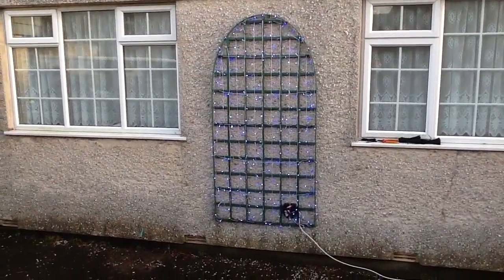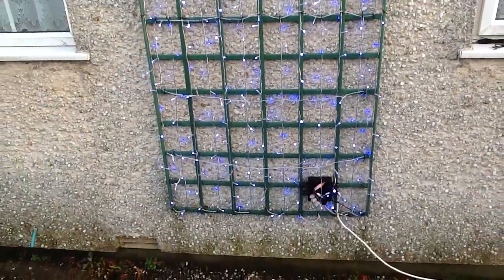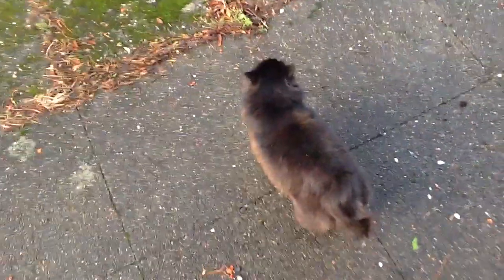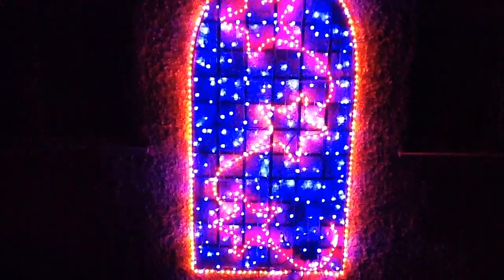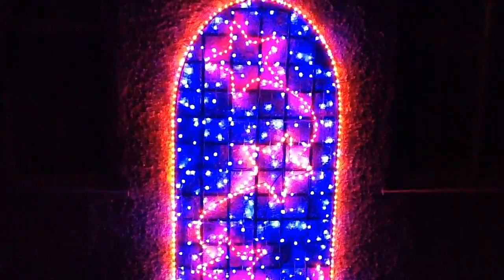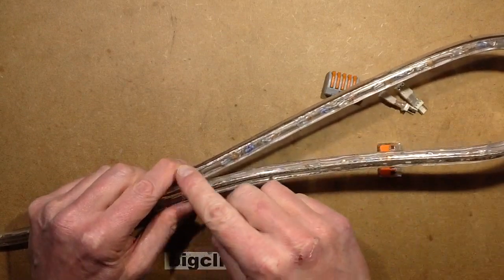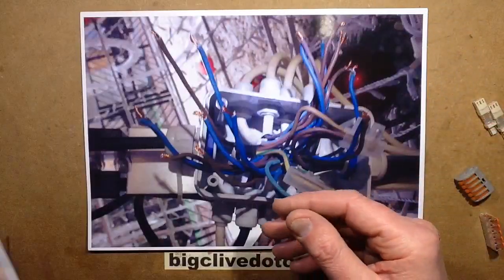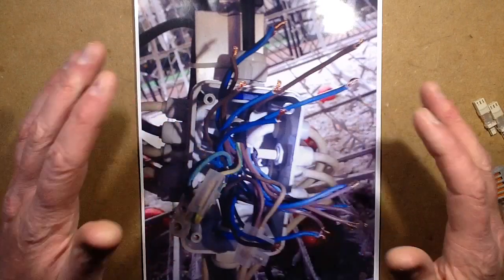Making the simple DIY Xmas lighting frame. (It looks great.)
The frame is now complete (and lit right now) so here's a guide to how it went together.  You can help me make the decision about the intensity of the blue LED starfield background.  Even whether it should be dimmer than the 1mA level which is the lowest at the moment.
The only major differences between this frame and the type you would buy (or build) for professional use are the frame material - normally aluminium box section with tie bars for supporting the shapes and lights, the shapes would normally be double outlined with tube on either side for higher intensity and built in redundancy if a metre of tubelight fails and the background lights would be either a curtain of straight waterproof strings or one continuous multi-section string.  Modern frames also have an earth/ground connection from the junction box onto the frame.

I like the versatility of the grid though.  It means my frame can be different every year, and upgraded with new effects and shapes as desired.  I'll be making some videos showing proper handling and termination of the tubelight so you can start making your own custom frames.  And if it's for home use, even if you do use cheap lights (preferably low voltage) then it doesn't really matter if they fail after a season or two.  They're easy to replace at any time.